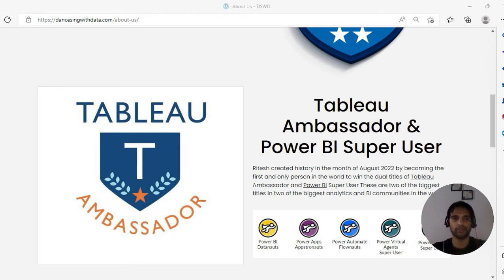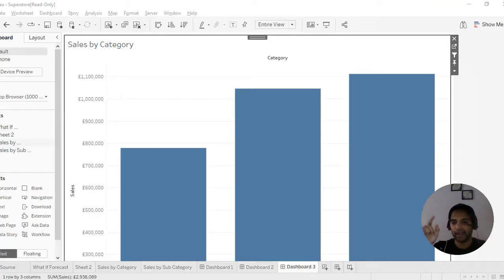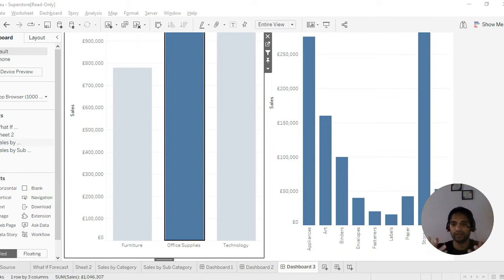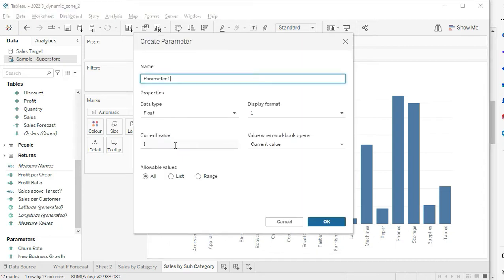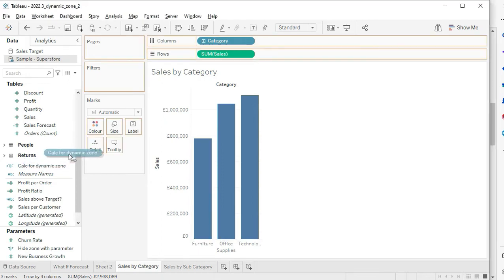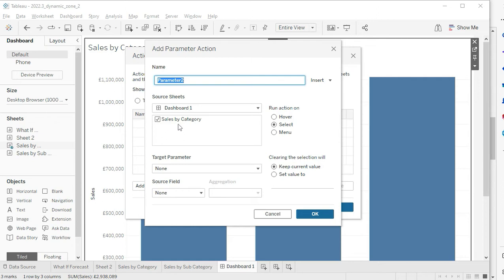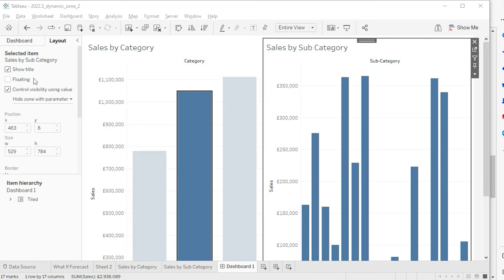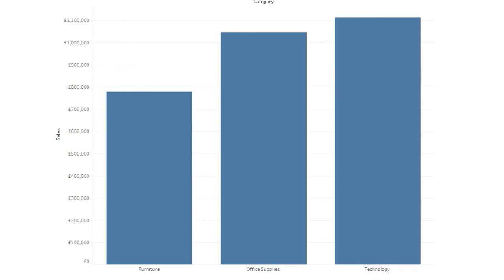New 2022.3 feature Dynamic zone visibility with Parameter Action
Now available in Tableau 2022.3–Data Guide, Table Extensions, dynamic zone visibility and more
This video is all about dynamic zone visibility
Dashboards rarely benefit from a one-size-fits-all approach. While viewers have grown to expect custom content and tailored experiences, it’s often unsustainable and inefficient to create distinct dashboards for each audience.

You need a way to show different versions of a dashboard based on what’s relevant to each user. The dynamic zone visibility feature empowers you to do this by programmatically showing and hiding dashboard zones, creating sophisticated experiences without needing any complicated workarounds. In just a few steps, you can have an interactive dashboard that updates based on your users’ inputs and actions.